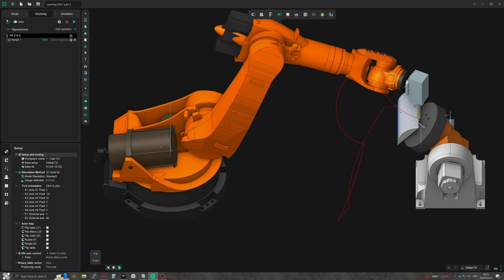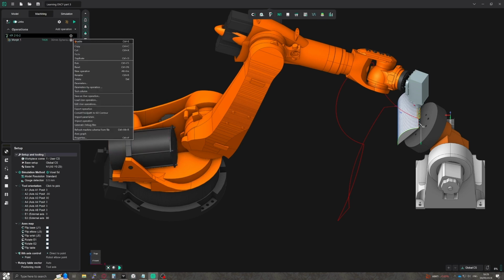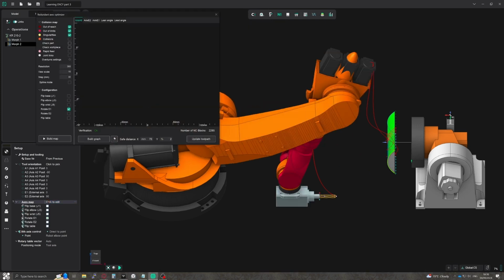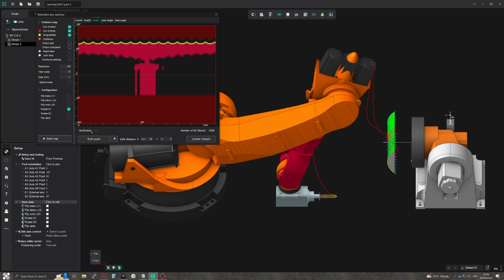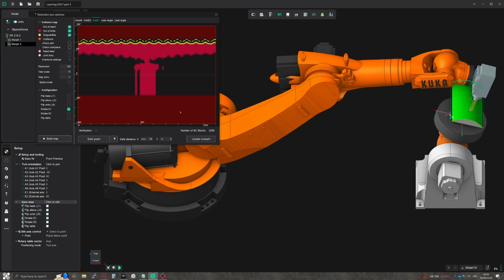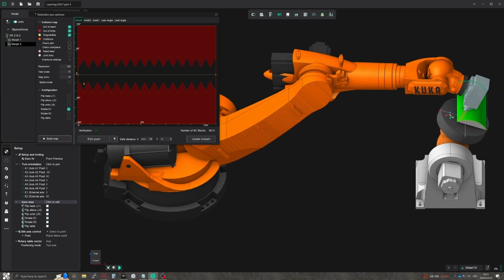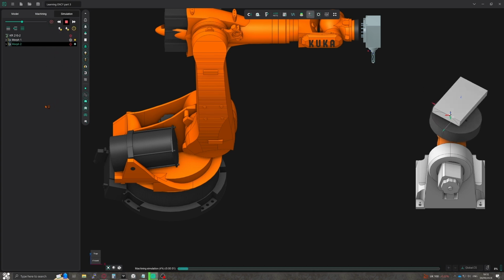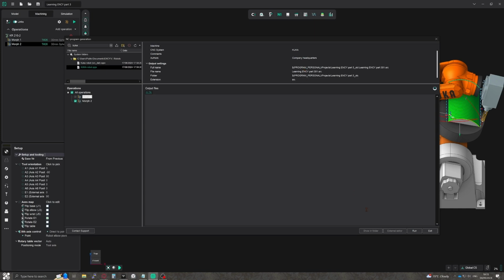Advanced robot axis control | Tutorial 4 | ENCY Robot: Get Started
In this video, you'll learn how to better control the robot's axes and get acquainted with the Robot Axis Map feature.